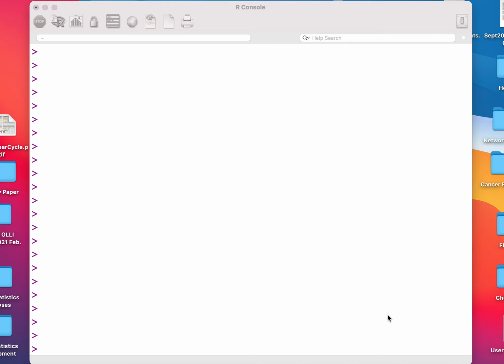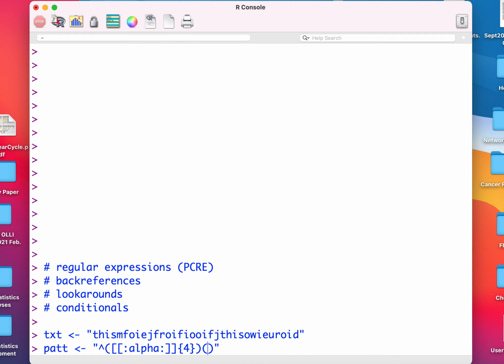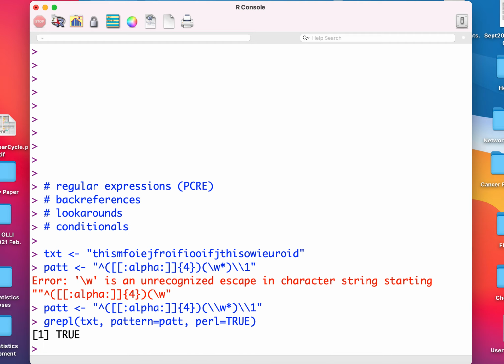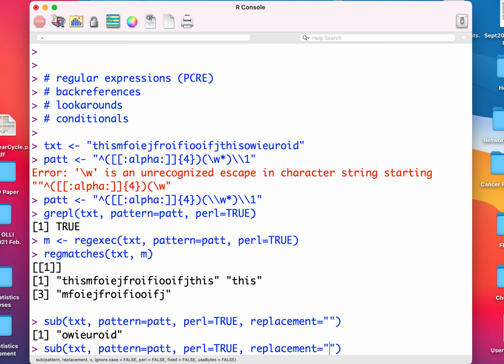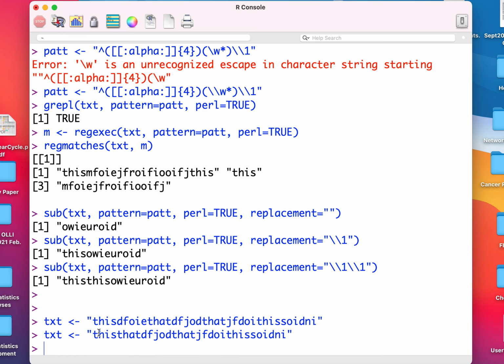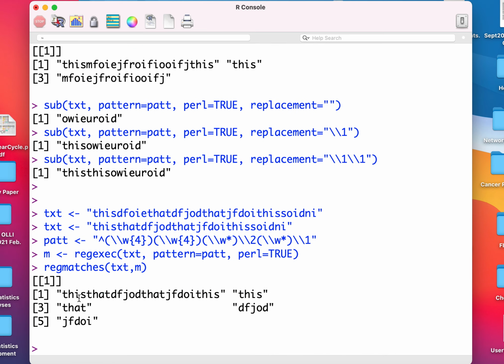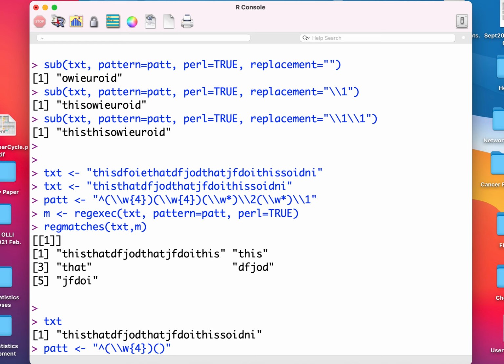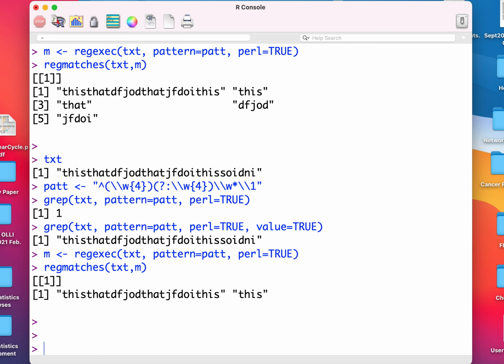REGEX: Backreferences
Some quick examples of back references and grouping without creating a back reference.